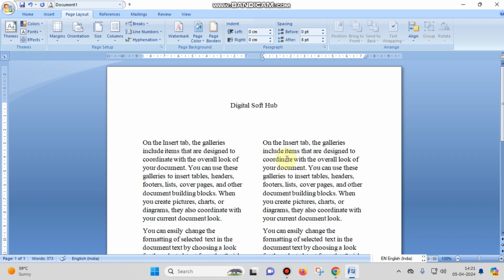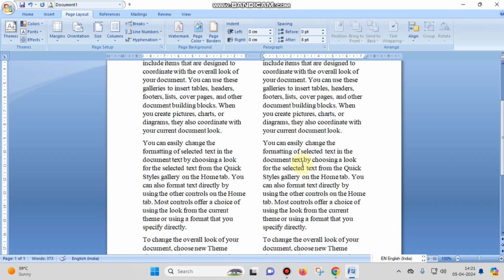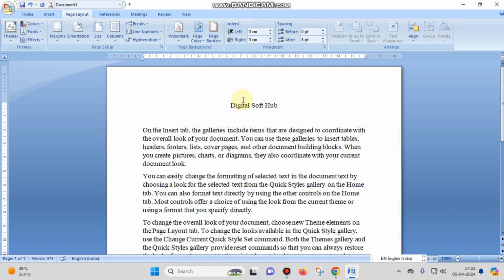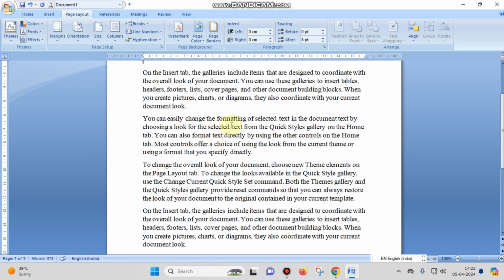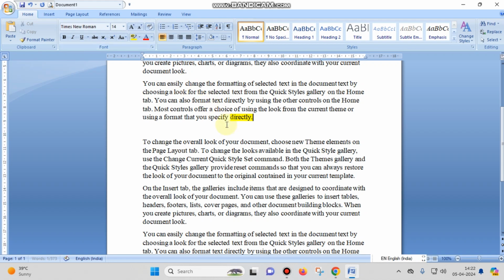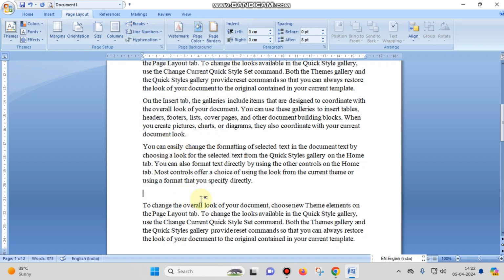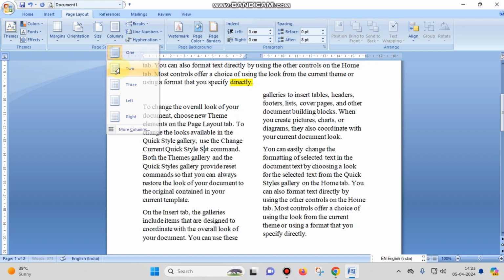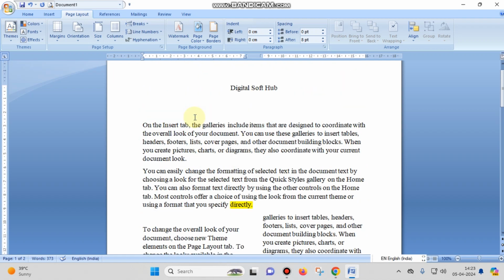Create Columns in Word in the Middle of a Document - YouTube | Video in English